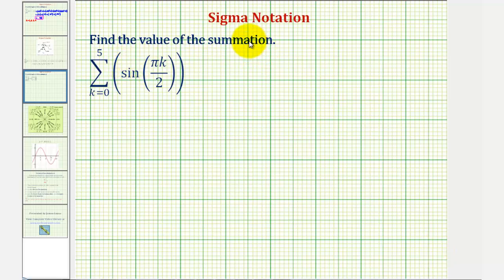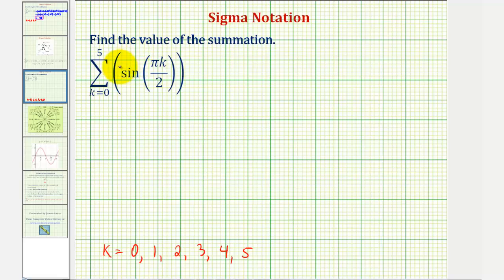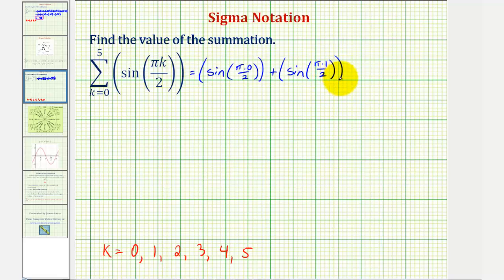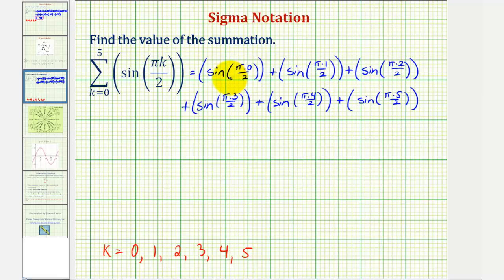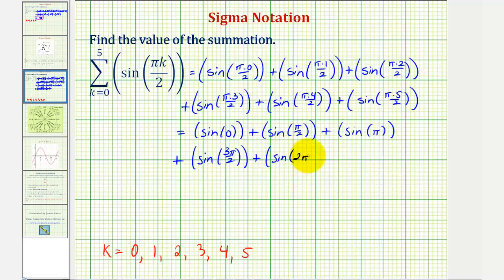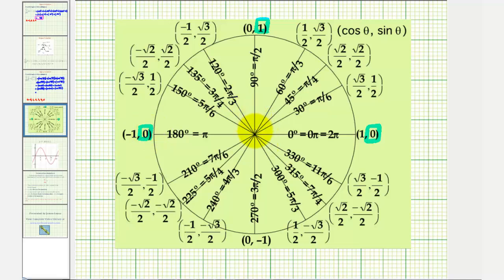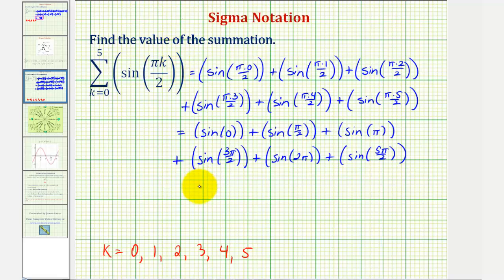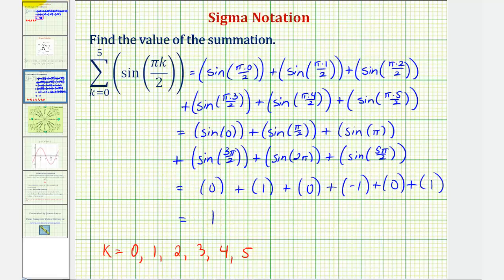Ex: Sigma Notation - Summation Involving Sine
This video provides a basic example of how to evaluate a summation given in sigma notation.